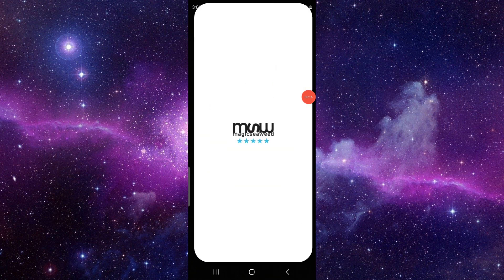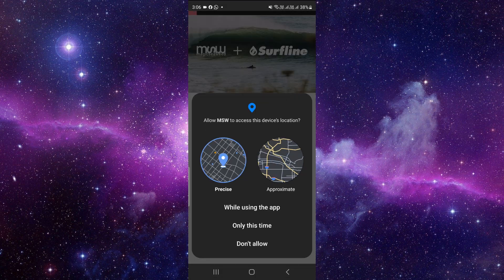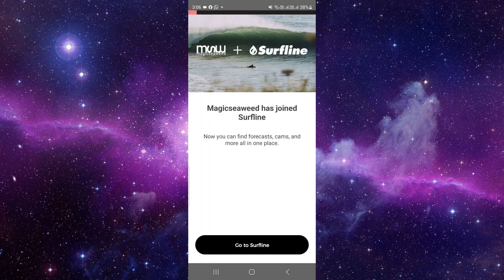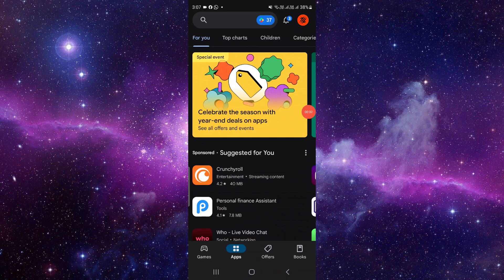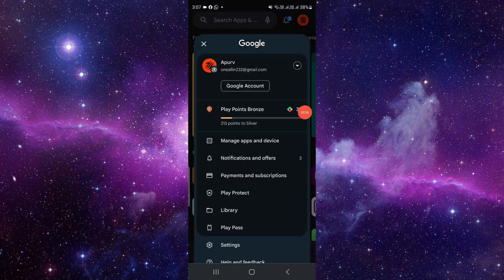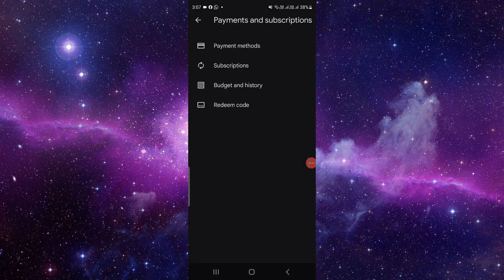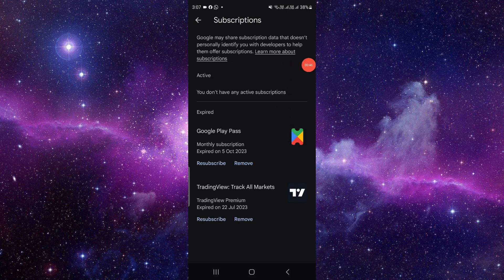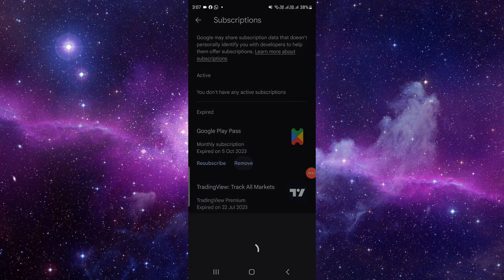✅ How to Cancel MSW Surf Forecast Subscription (Full Guide)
Ready to part ways with your MSW Surf Forecast subscription? In this comprehensive guide, we provide a step-by-step walkthrough on how to cancel your subscription. Whether you've obtained the surf forecasts you needed or need to make changes, we've got you covered. Follow our instructions to ensure a smooth cancellation process.

Key Steps Covered:
 • How to cancel MSW Surf Forecast subscription
 • Complete guide to ending your subscription
 • Ensure a hassle-free cancellation experience